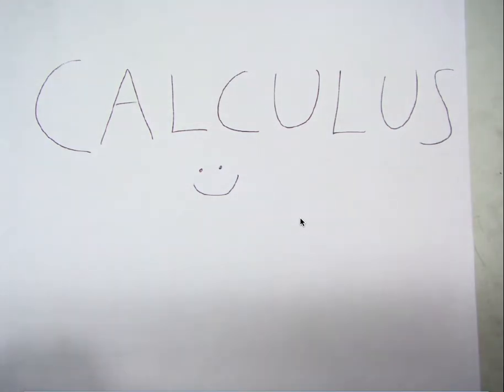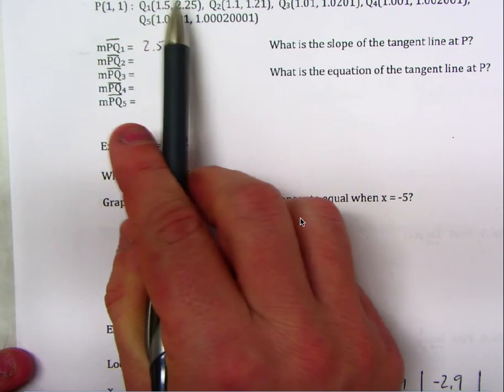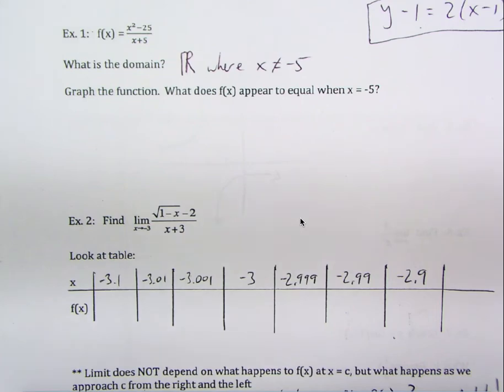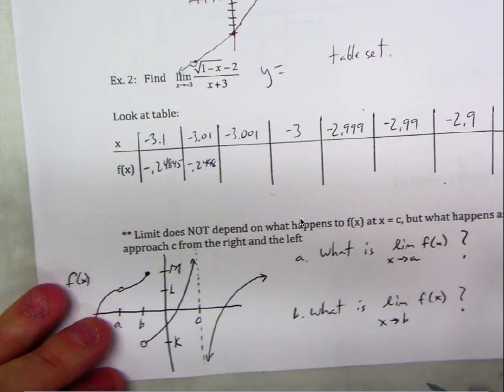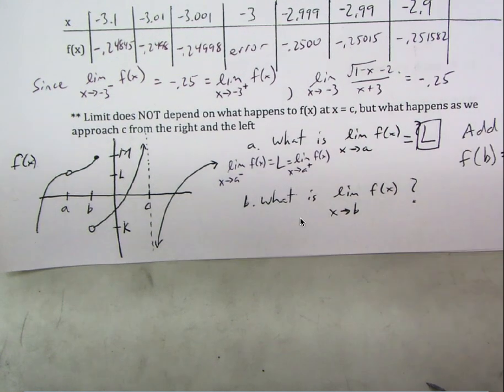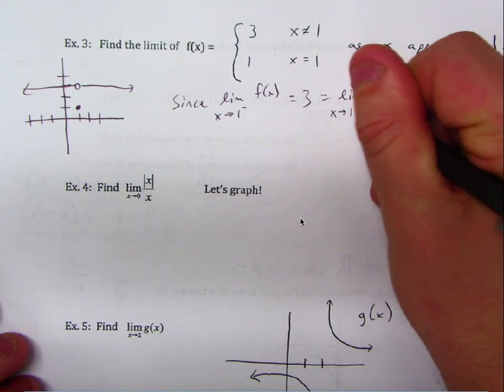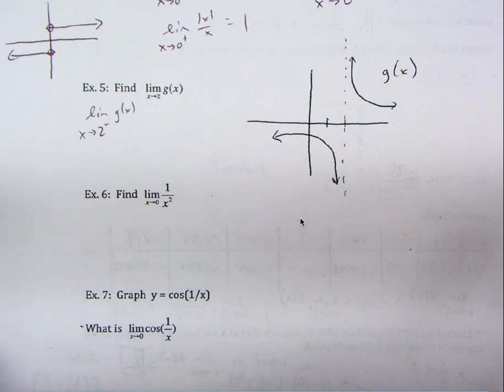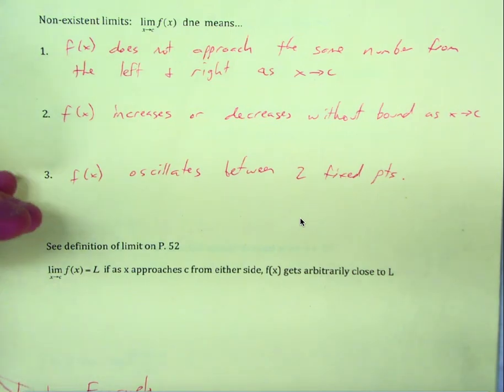1 2 Limits Video